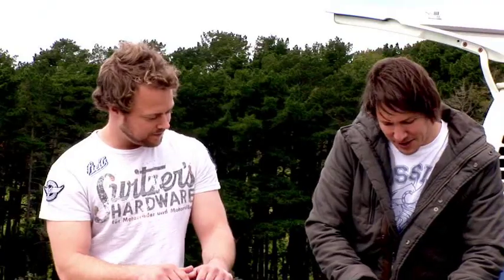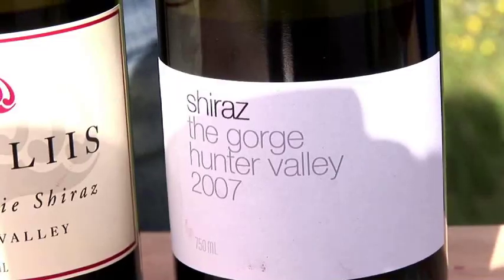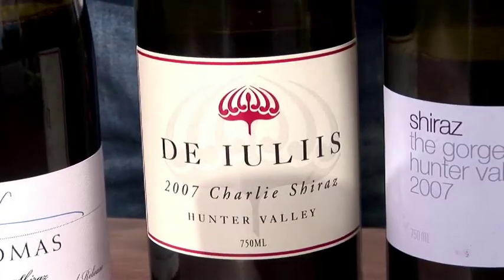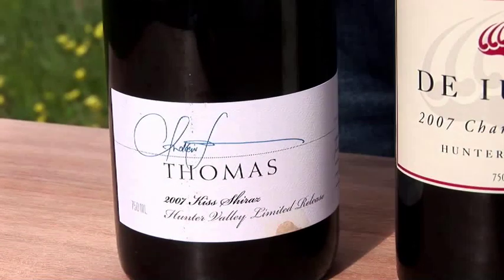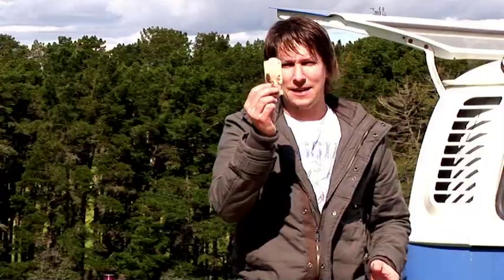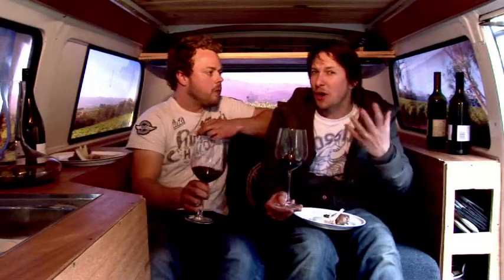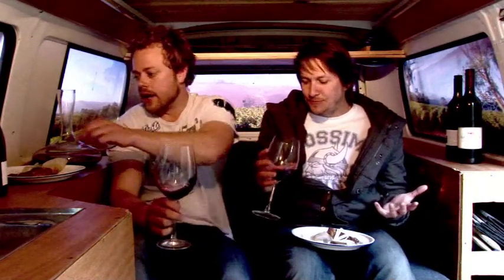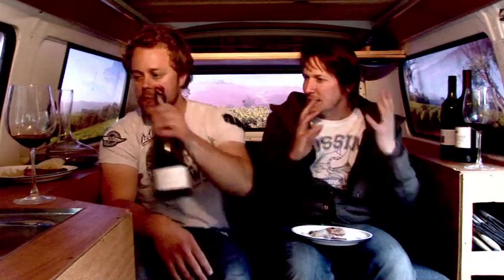Road to Vino Ep 6: Back Seat Review- Hunter Shiraz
On Thommo's suggestion, the Qwoff Boys set out to whip up some Peking Duck Pancakes on the camper stove, to go with their Top 3 stunning Hunter Shiraz discoveries, which they review in style in the back of the kombi.